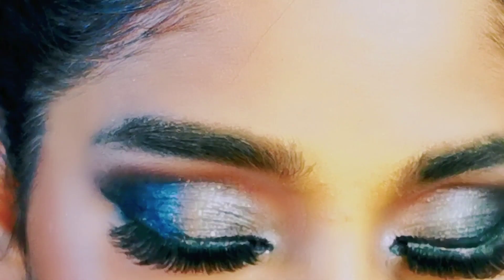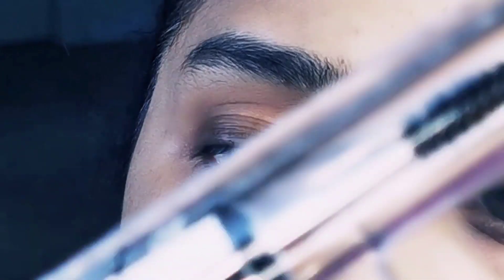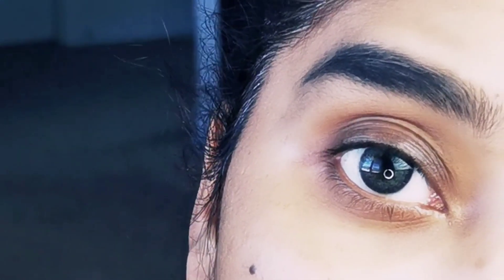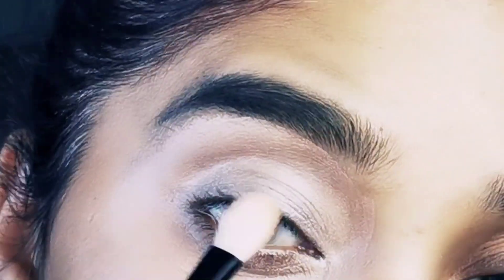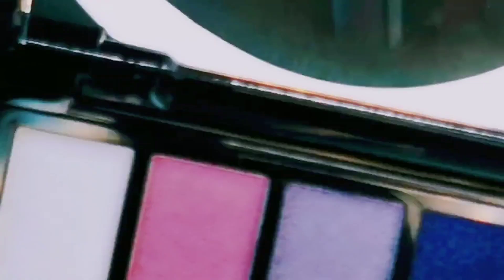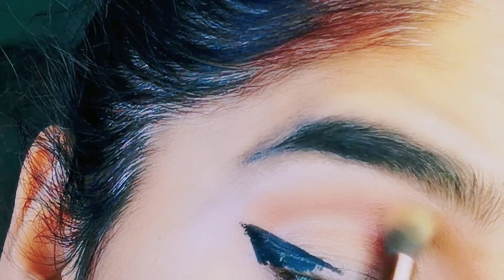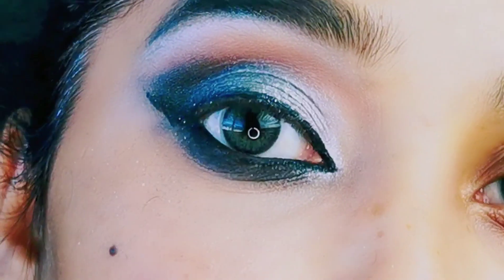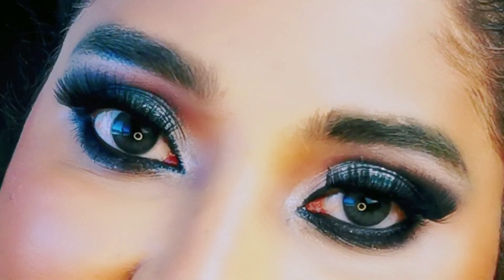Silver Smokey Eye Makeup Look ! Smokey Eye Tutorial ! Sadia Make Reviews